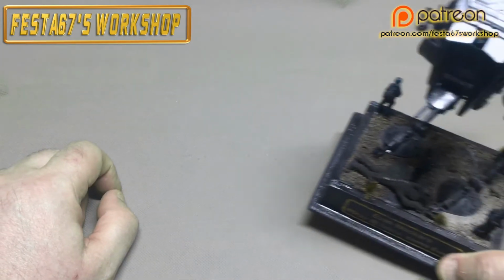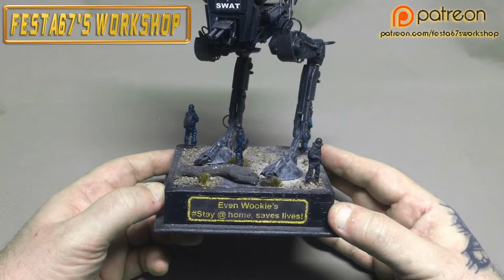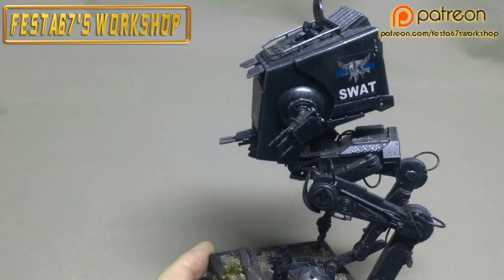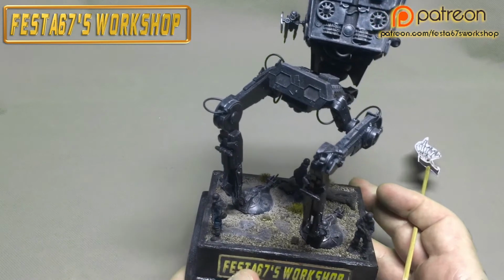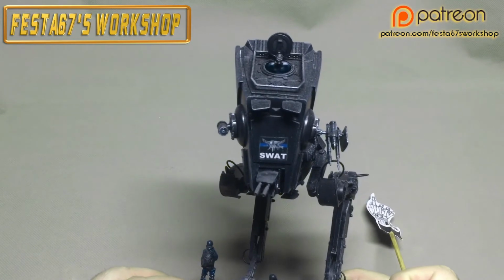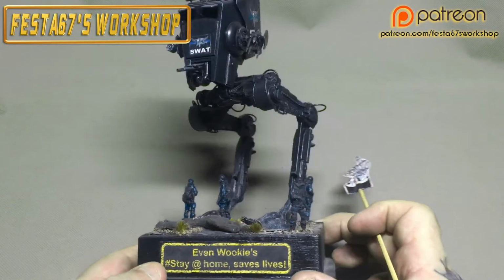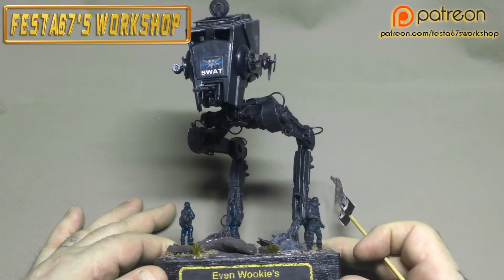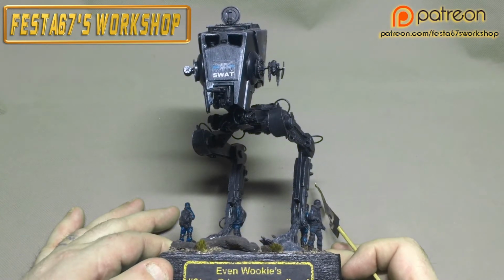AT-ST - Build Update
Bandai 1/48 Imperial AT-ST Walker - Build Update.

This is a quick update of the AT-ST [SWAT] build i did during lockdown.
I like to put sci-fi vehicles into the real world.

These builds are a nod to the Sci-fi community in a nice way to open up conversations as to how these vehicles could feature/what if scenario, in the current modern world.

Sunday 12-2:30 PM, Monday 14:30 &Wednesday's at 17:30 GMT

Colin/Festa